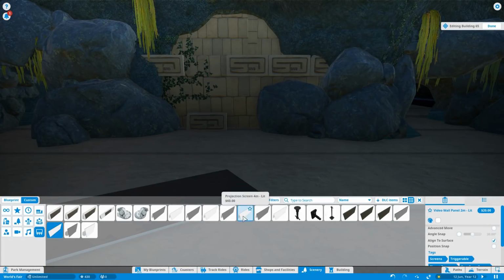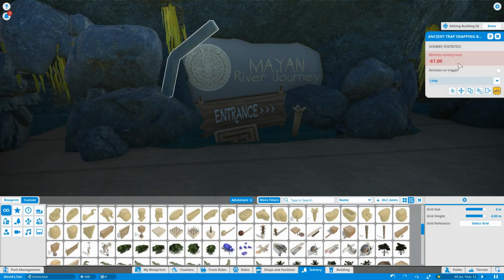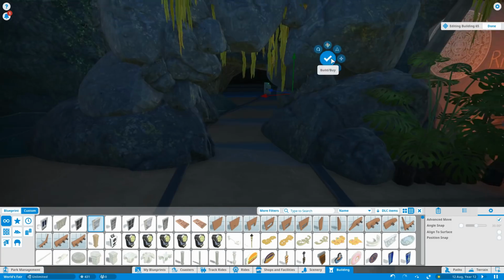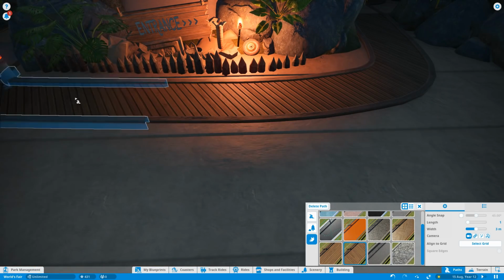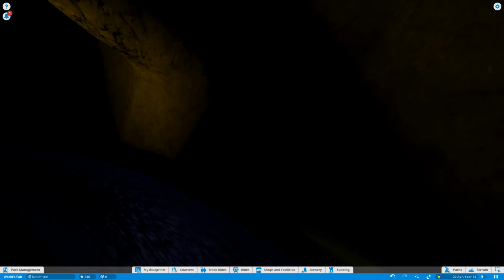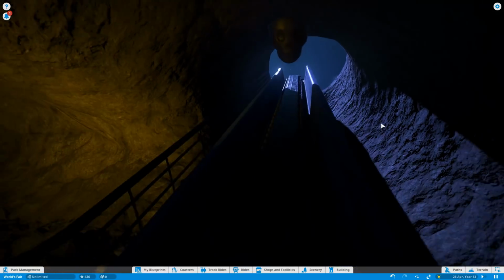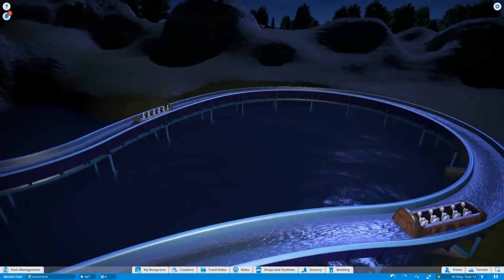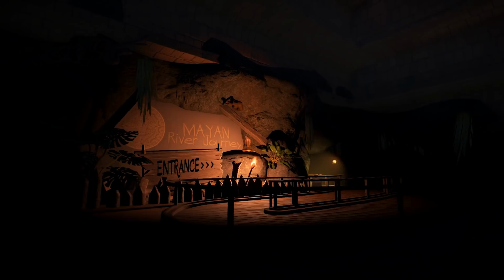🌊 Mexico Log Flume Interior #1 - Planet Coaster World’s Fair Pack Build - World Discovery Part 9